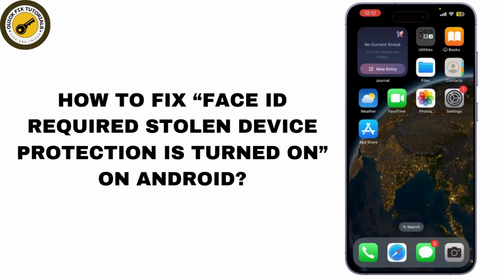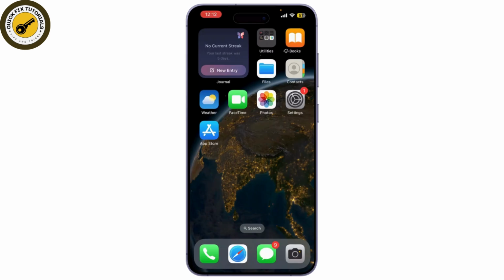How to Fix “Face ID Required Stolen Device Protection is Turned ON” on Android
How to Fix 'Face ID Required Stolen Device Protection is Turned ON' on Android in 2024! Struggling with the Face ID error that locks you out of your device? This video will guide you through the steps to troubleshoot and resolve the "Stolen Device Protection" issue on your Android phone. Whether you're asking, "How do I fix the Face ID required error?" or need tips on device security settings, this tutorial has you covered. Watch now to regain access to your device quickly and safely!

Timestamps:

00:00 How to Fix Face ID Stolen Device Protection Error
00:10 Steps to Disable Stolen Device Protection